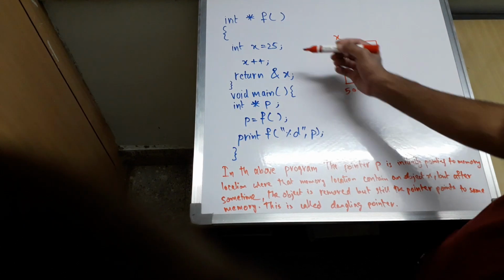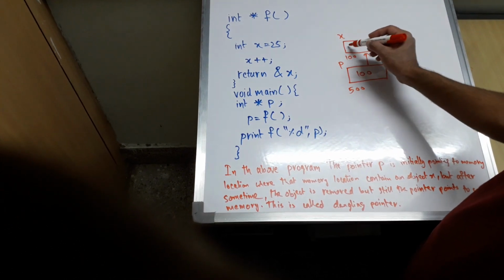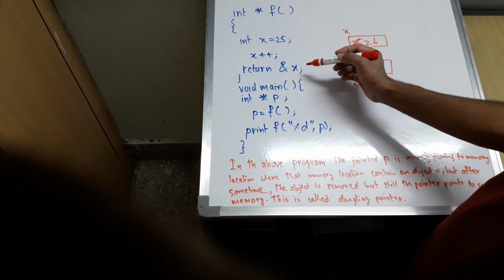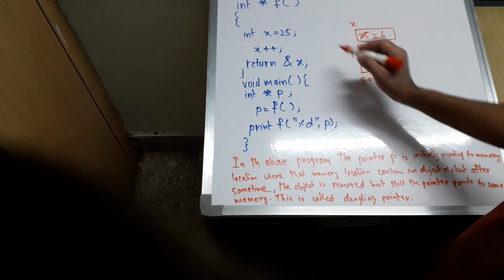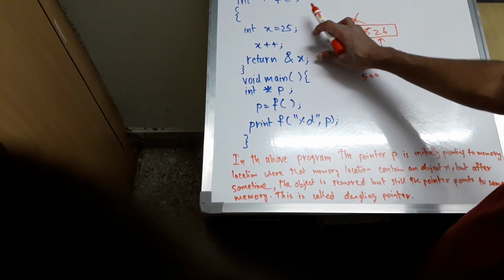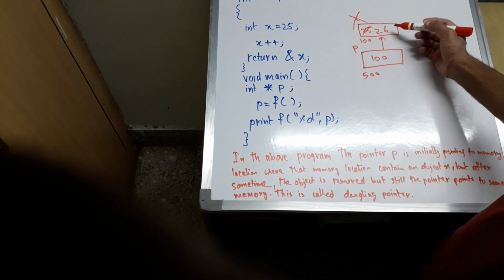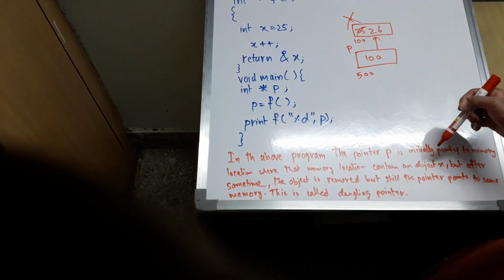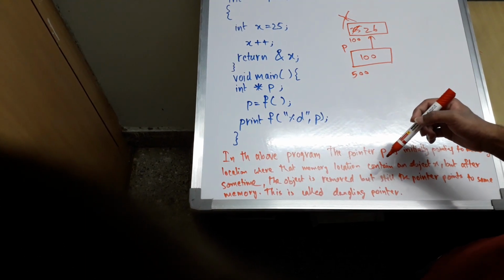Dangling Pointer || Learn C in 1 Minute || Subscribe||C in One